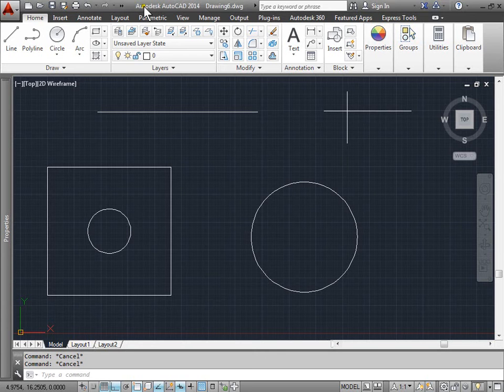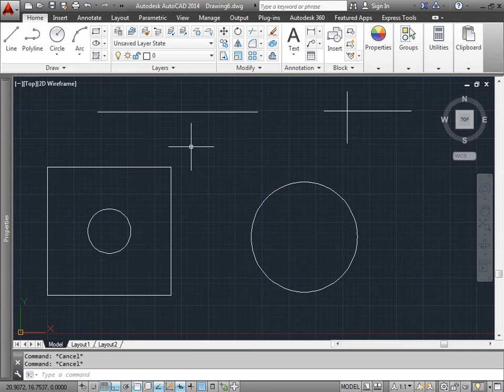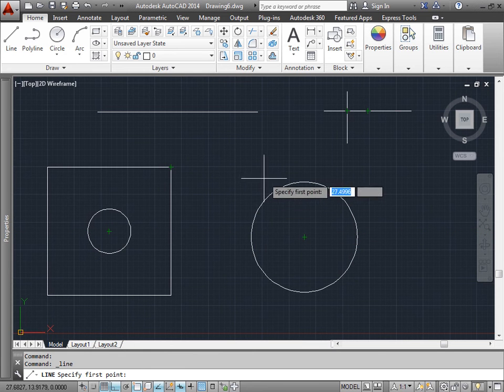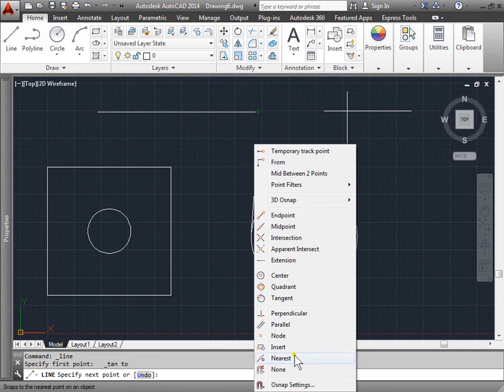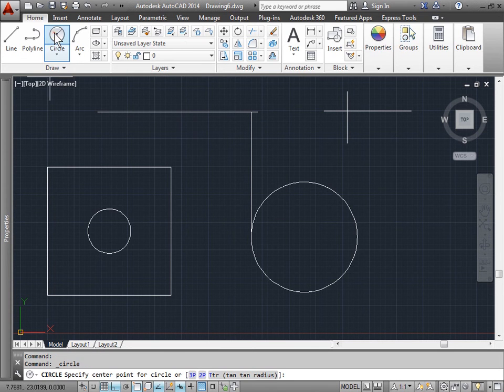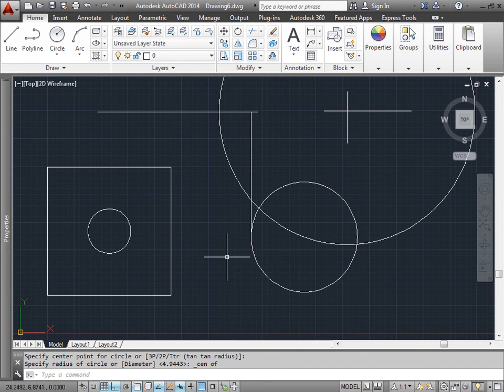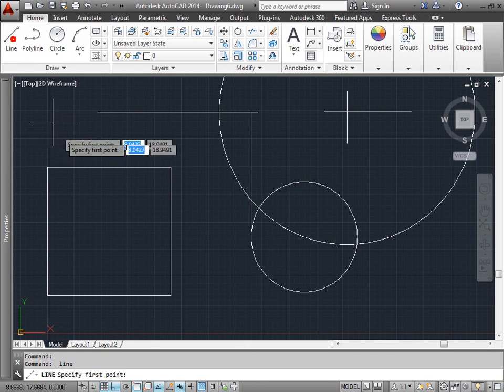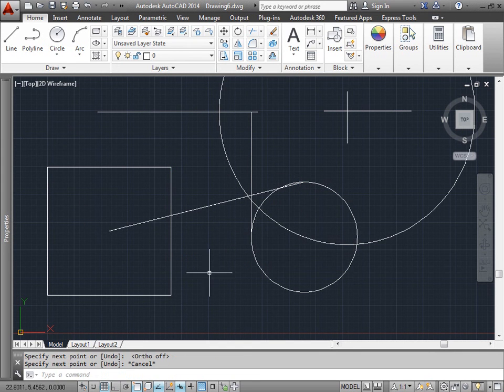C00409 Right Click Menu AutoCAD 2014 Tutorial